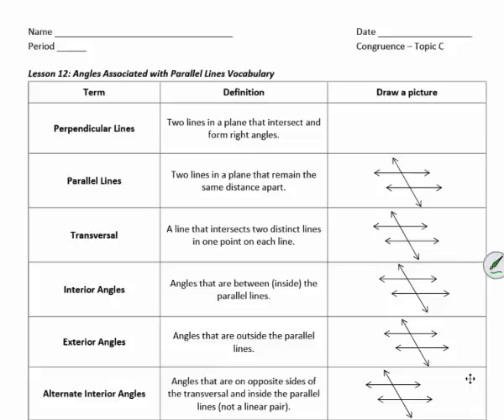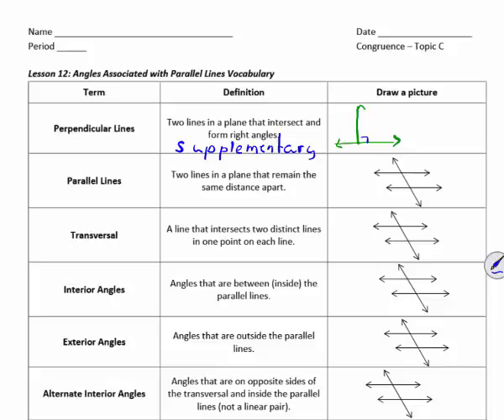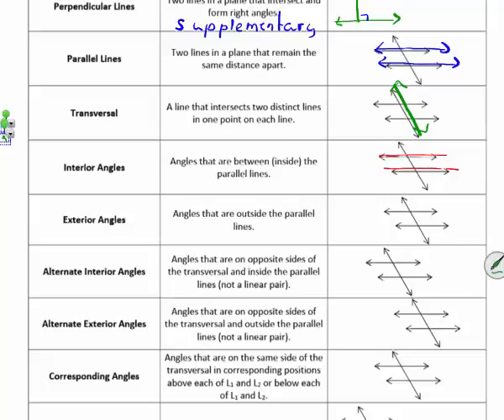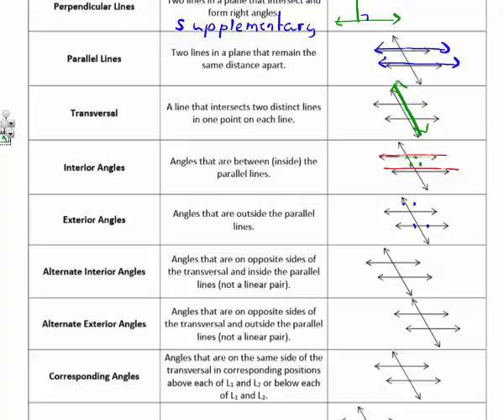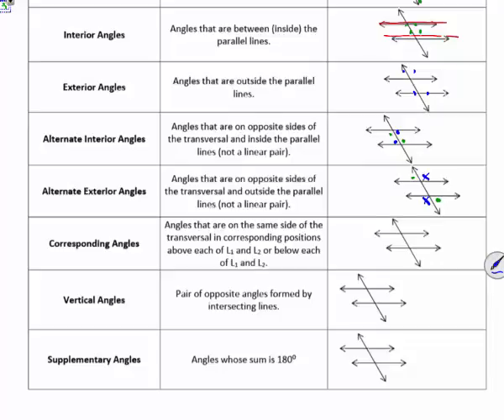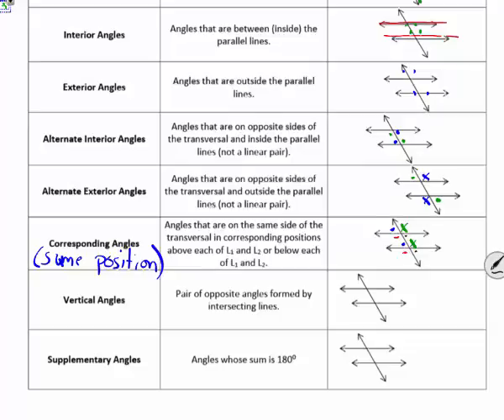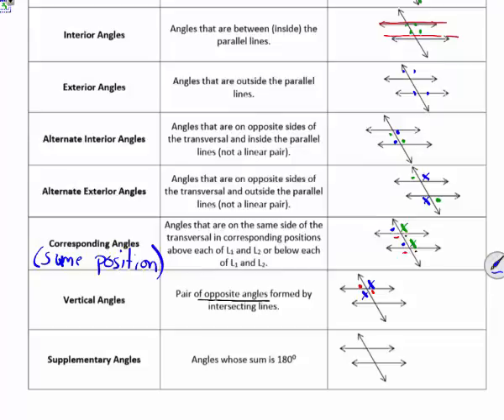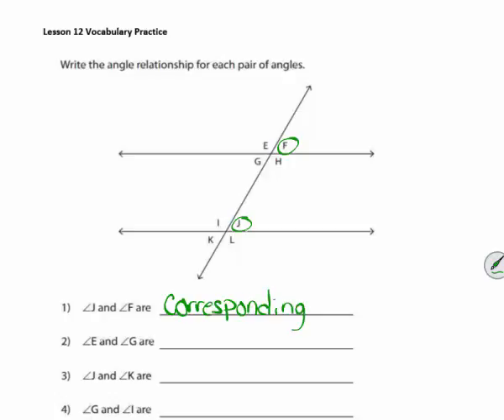math 8 2 12 parallel lines vocab